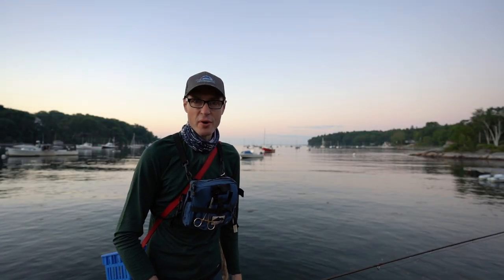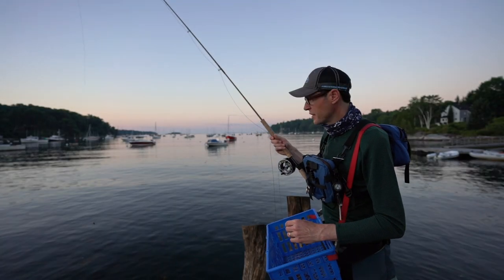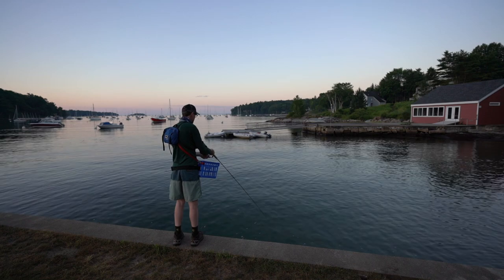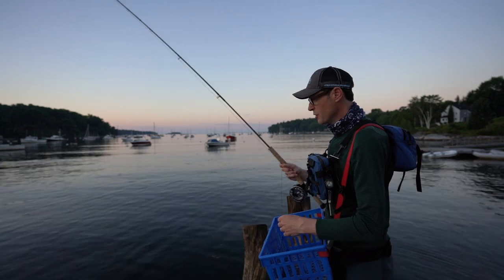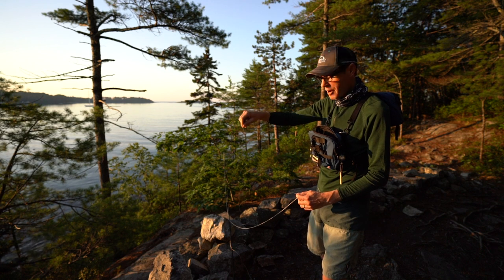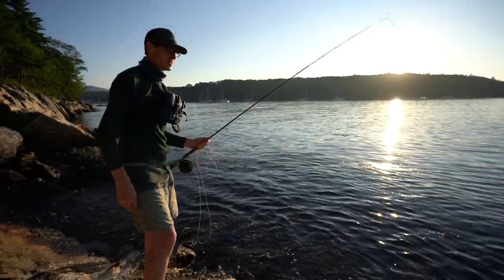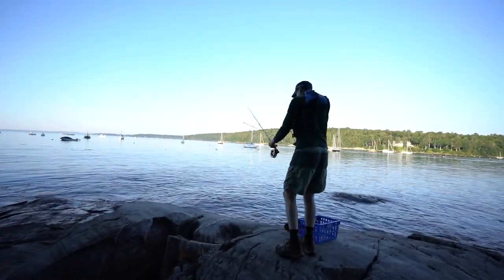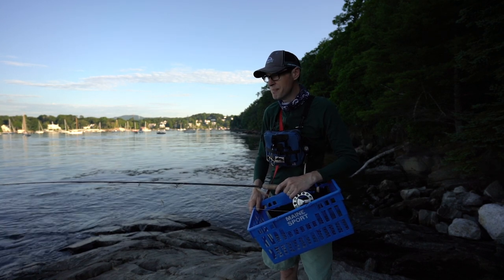Rockport Harbor SHORE FISHING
Fishing with Seth - Episode 10 - Rockport Harbor Shore Fishing

This morning we are sharing a few great spots to fish from the shore just steps away from our flagship store here in Rockport, Maine. The fish were not cooperating as so often happens when we have the cameras out, however, we encourage you to try these special little fishing ledges for yourself! Stop by the store after fishing and let us know how your adventure was!

Producer: Maine Sport Outfitters
Filmmaker & Editor: Joel Martin
Host: Seth Taylor